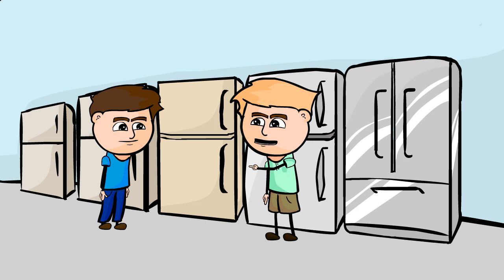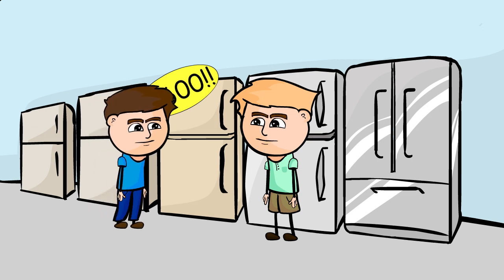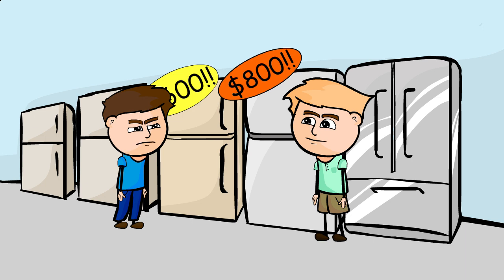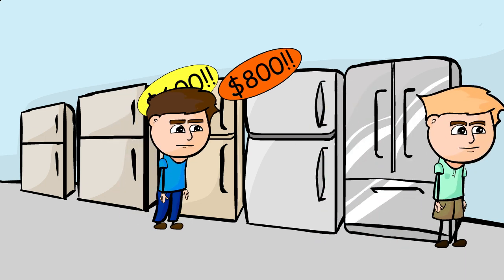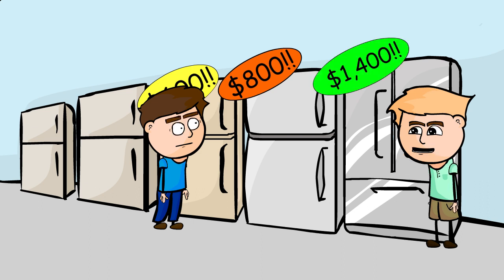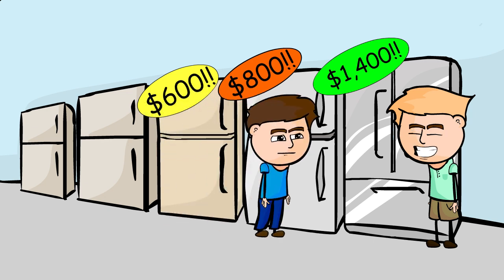Brian Regan -- Refrigerator shopping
My final project for an animation class.

Created in Adobe Flash CS5/CS6